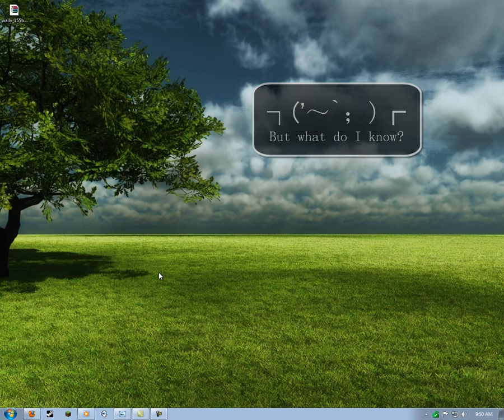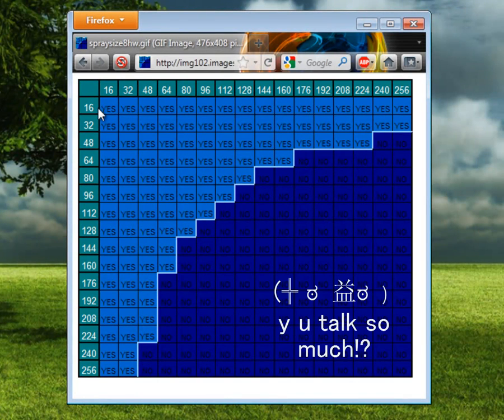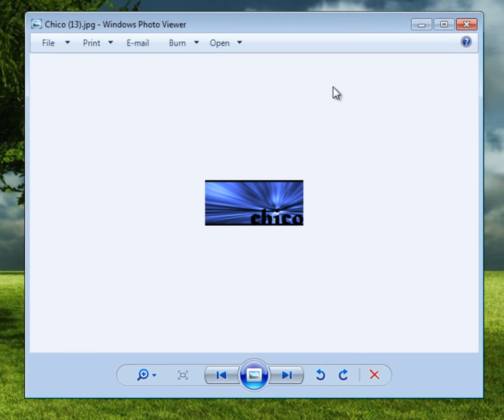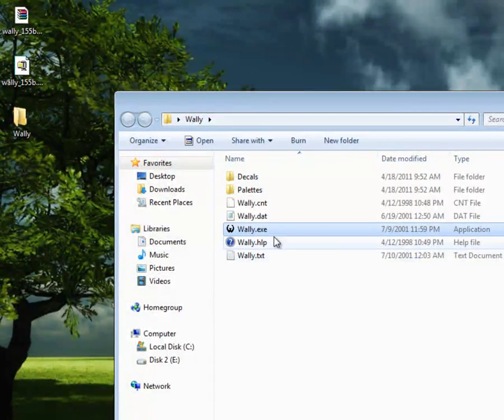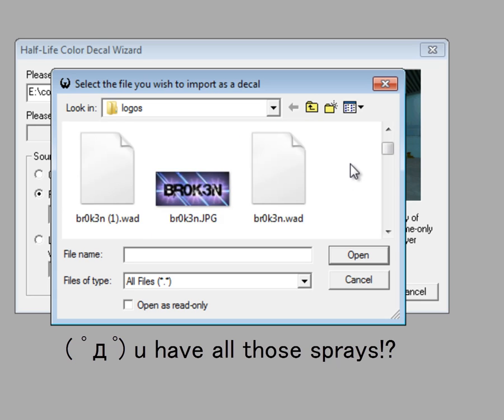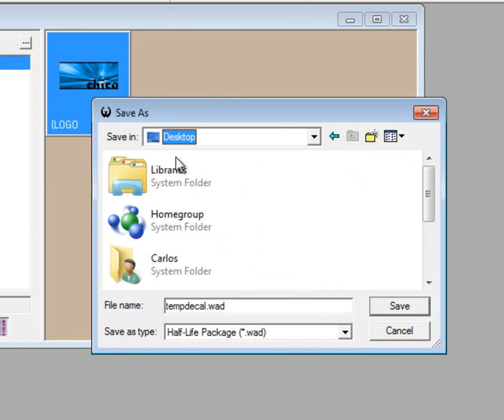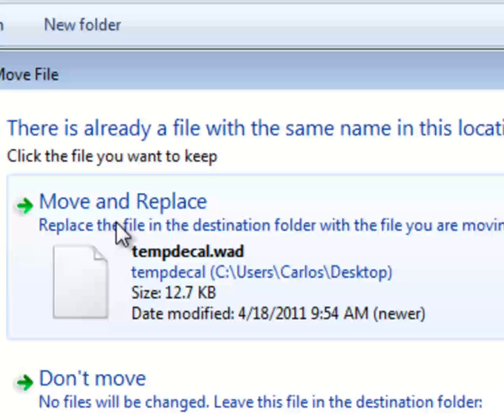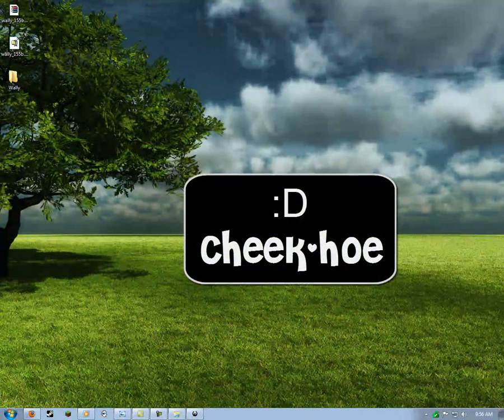Custom CZ Spray (Wally)